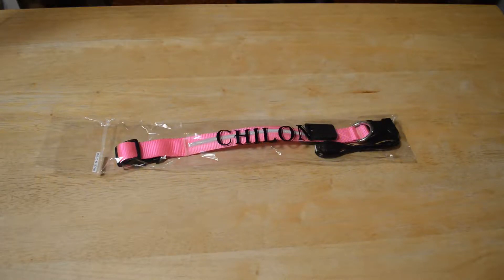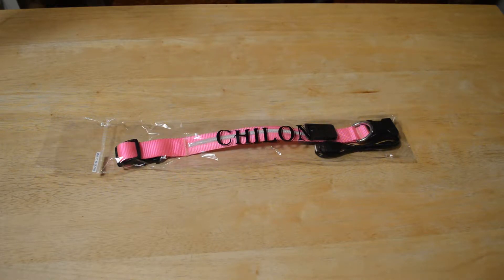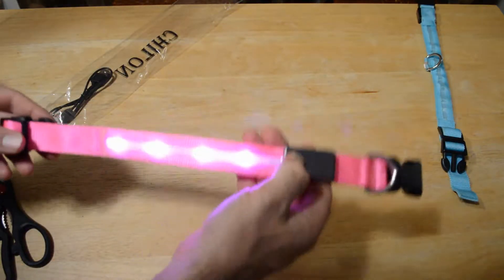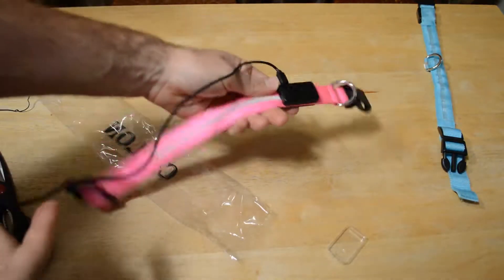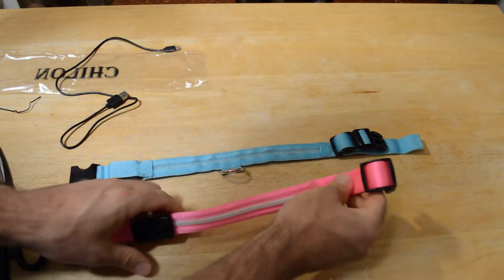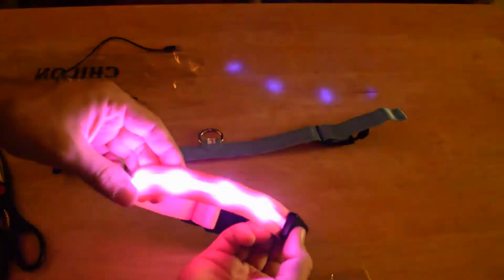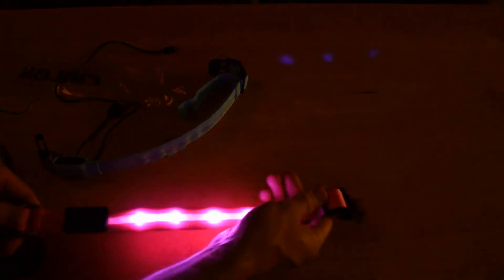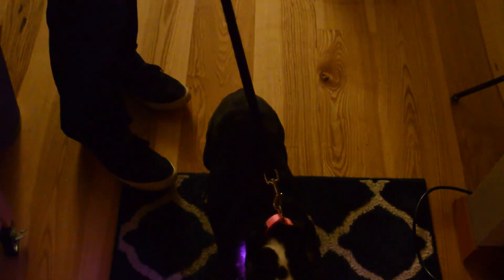Chilon LED Light Up Safety Dog Collar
Watch the 9malls review of the Chilon LED Light Up Safety Dog Collar. Is this thing any good? Watch the hands on test to find out.